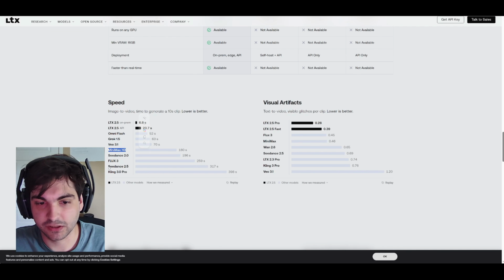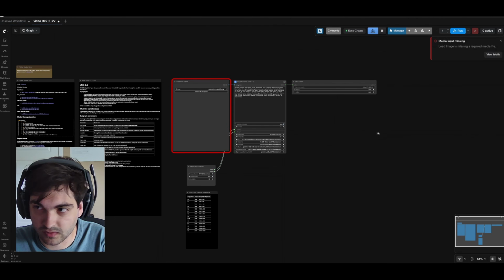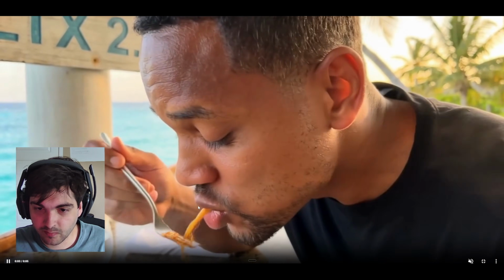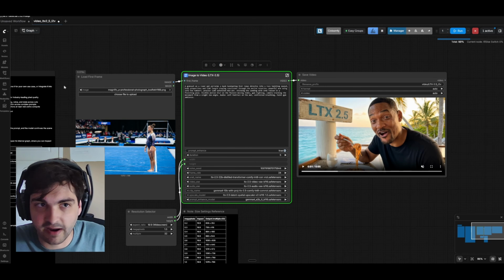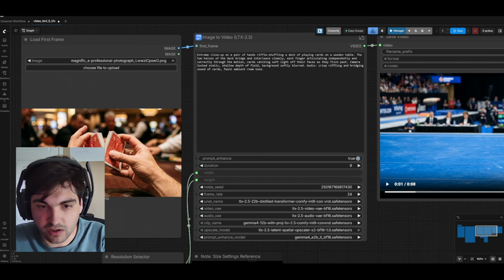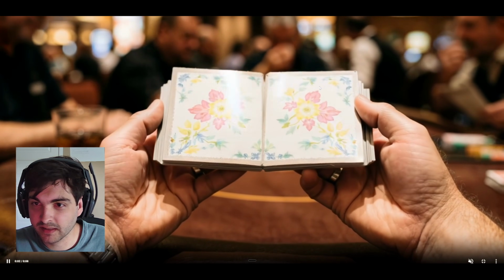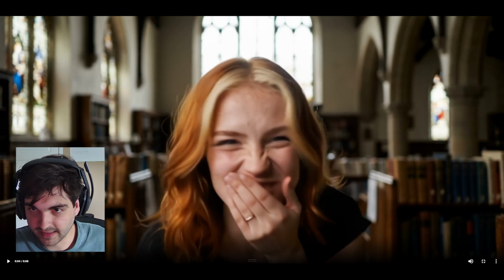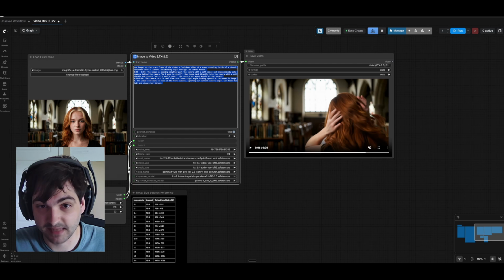LTX 2.5 is Surprisingly Good. Does it Beat Minimax H3? ComfyUI First Look, Workflow, & Examples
It's been a crazy week for local and closed source AI video generation models! First we had Minimax H3, then we got Seedance 2.5, and now we have the newest model in the LTX series of video models, LTX 2.5!

With Minimax H3 making such a big splash over the last week, a release from LTX really shocked me, especially with the benchmarks they boast on the front page of their announcement post; improvements in speed and artifacting. However, are those claims actually true?

In this video, we'll take a look at 4 different LTX 2.5 generations inside of ComfyUI generated on a 5090 GPU, all designed specifically to test the big problems with video models - hand motion, body anatomy and chaotic movement, artifacting, and human expressiveness and audio. With these examples, we'll try to determine whether LTX 2.5 actually lives up to its self proclaimed benchmarks, or if Minimax H3 will remain king!

Links

Example code to download models from hugging face is shown below. For this to work, you need a Hugging Face API key with Read level access, and permission granted to use the LTX 2.5 model. To get that permission, go to the Hugging Face link above in the description and agree to the terms of the model, then create your API key.

On the Hugging Face page of a model you want to download, you'll see a "Copy Download Link" button. Click that to fill the "COPIED DOWNLOAD LINK FOR MODEL" section below. The model name is sourced from the same page and at the end of the URL you copied to download the model.

"wget --header "Authorization: Bearer [YOUR HUGGING FACE TOKEN]" "[COPIED DOWNLOAD LINK FOR MODEL" -O "[MODEL NAME]"